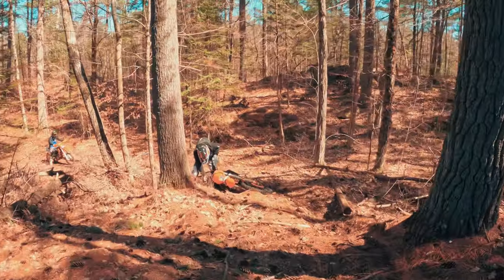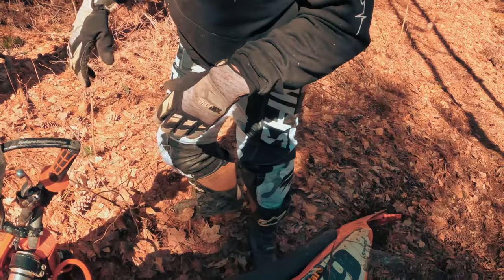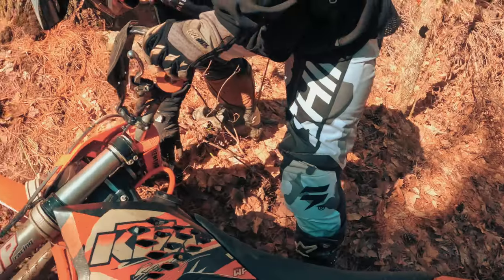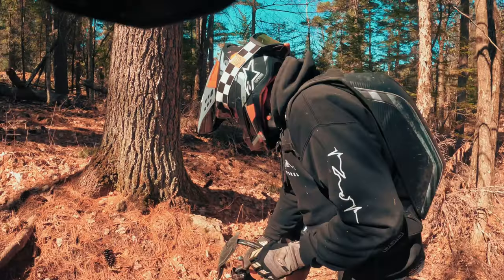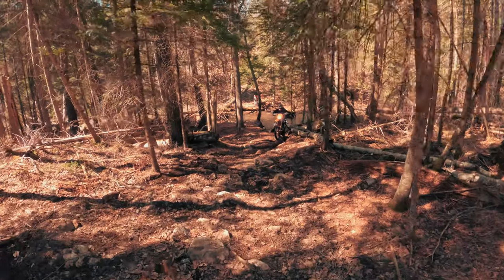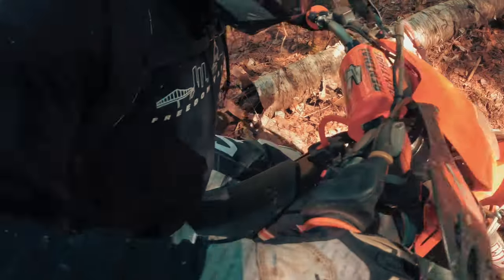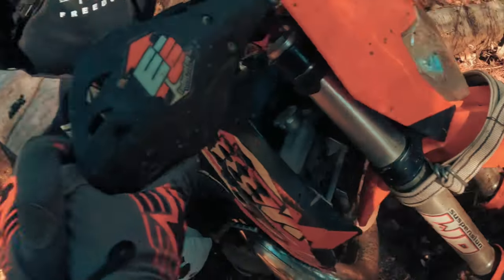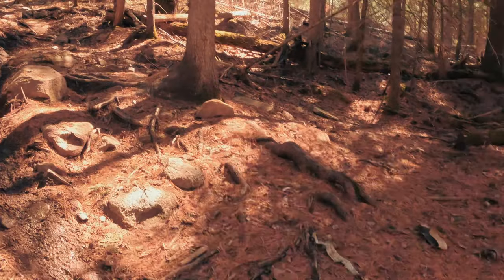Ride with Rooster Calabogie 101 - Tips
This was the first “official” Calabogie 101 Guided Ride with Tips and Coaching. Shaun and Nick continued to improve their skills  thru the day and hit harder technical stuff then they ever had before. I hope the tips in the video help you as out on the trails much as they did Shaun and Nick❗️ Keep on riding and having fun on your single track trail rides.